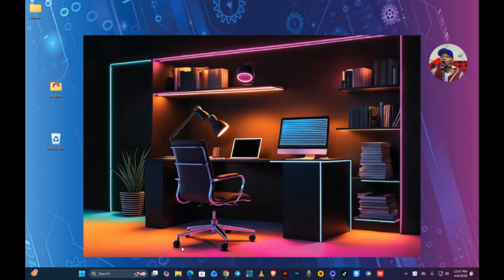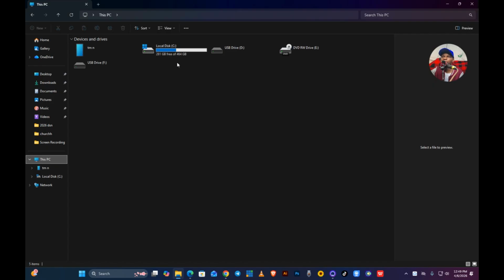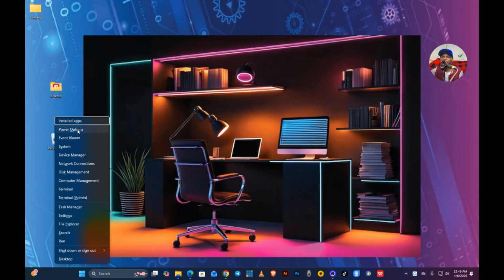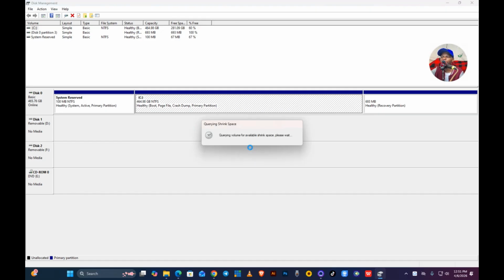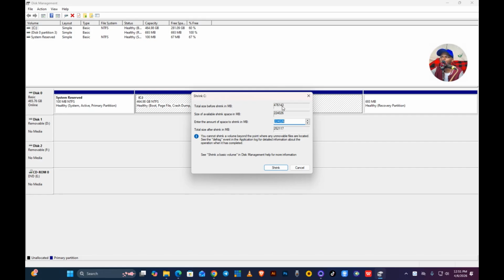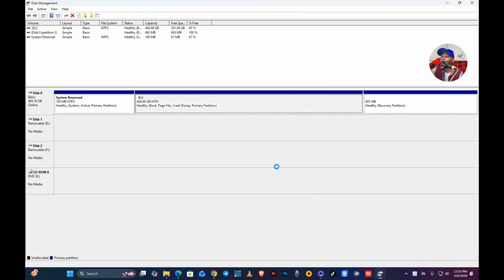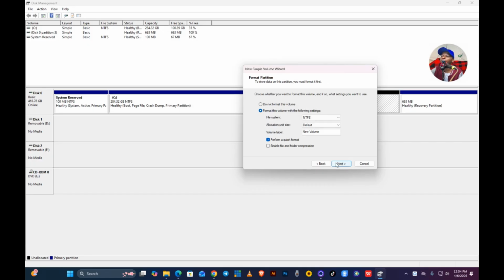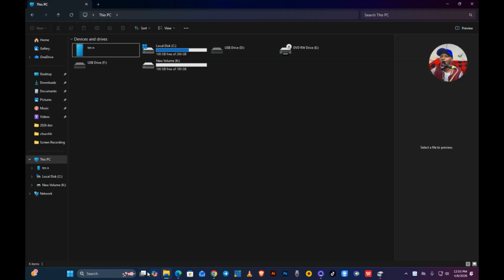Unlock hidden speed pc partitioning secrets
Is your PC feeling sluggish even with an SSD? The secret might be hidden in your drive's architecture. In this video, we dive deep into advanced partitioning techniques that unlock hidden speeds your OS doesn't utilize by default. We’ll cover how to optimize allocation unit sizes, the benefits of separating your OS from your data for faster indexing, and the "Short Stroking" method for mechanical drives. Stop settling for factory settings and start maximizing your hardware!

PC Speed Hack, Drive Partitioning, Optimize SSD, Increase PC Performance, Windows Optimization, Hard Drive Partitioning, Allocation Unit Size, Disk Management Tips, Faster Boot Times, PC Tuning, Computer Hardware Hack, Partition Magic, SSD vs HDD Speed, Data Management, Hidden PC Settings, Tech Tips 2026, System Responsiveness, Storage Optimization.